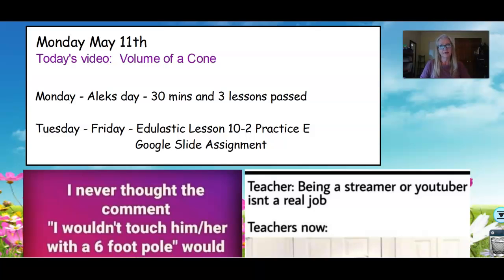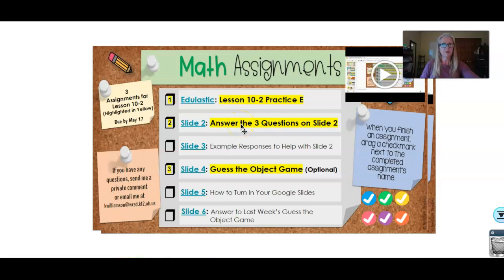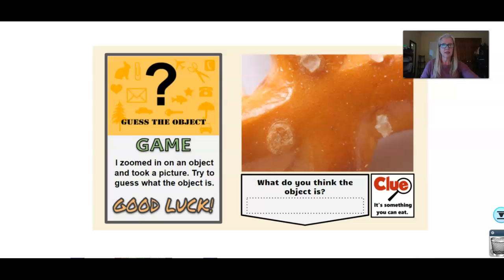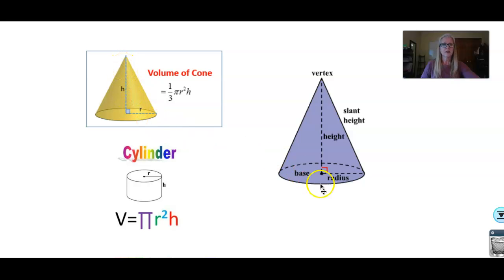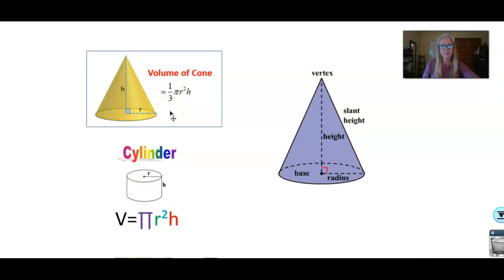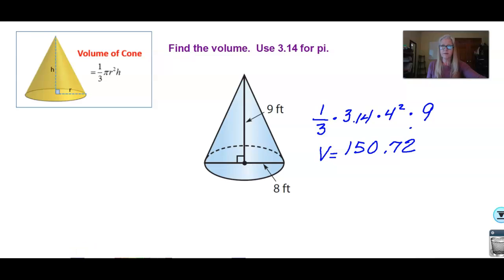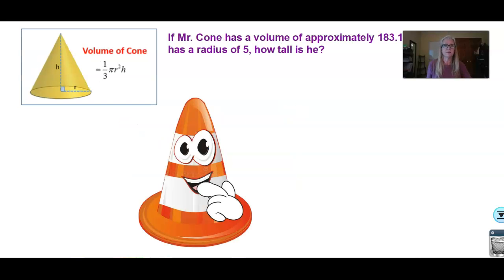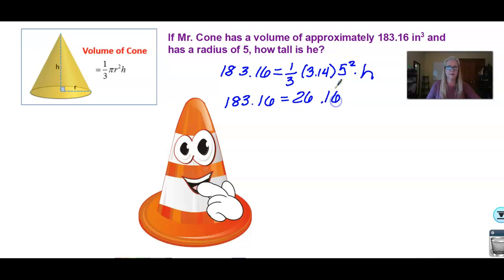Intro to Volume of a Cone 10-2